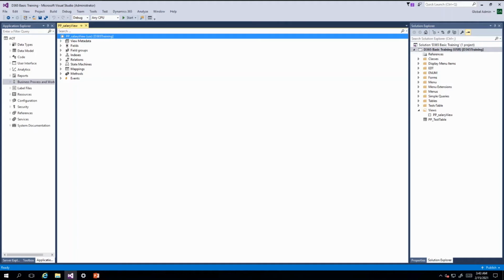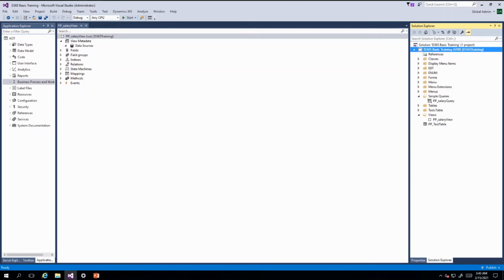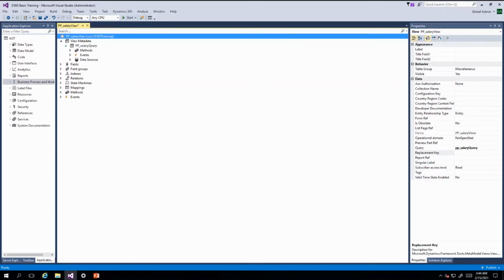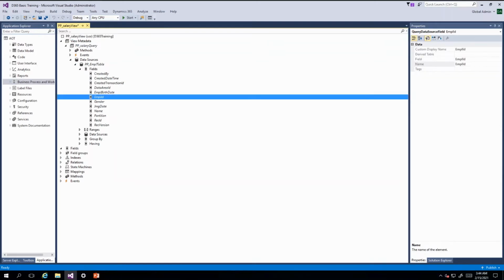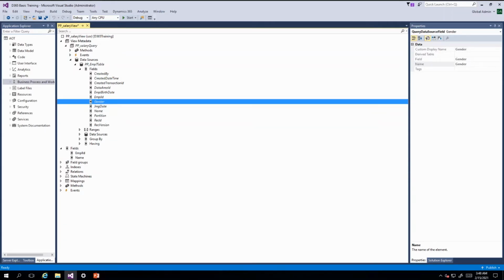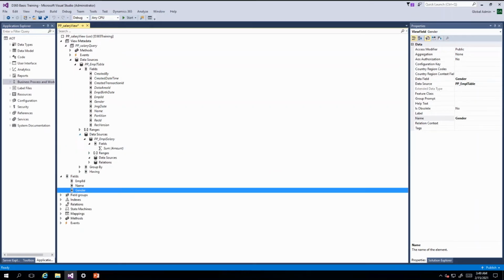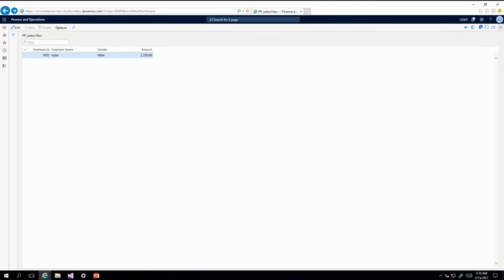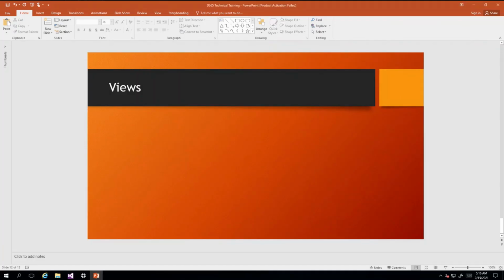Lesson 10: Views|| Microsoft Dynamics 365 Finance & Operations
In this session, you will learn:
- Views
- Creation of Views from Query
- Simple List Form
- Creation of Form using view
In this series, you will understand some of the basics to get you started using Microsoft Dynamics 365.
1. Model Management
2. Data Types
3. Table Creation
4. Indexes and Table Properties
5. Relations & Delete Actions
6. Form & Menu Items
7. Menus
8. Methods on Tables & Forms
9. Queries
10. View
11. Map
12. Classes
13. Extensions of Table, Forms and methods
14. Reports
15. Debugger
16. Deployment
17. Case Study

For more videos/classes click this link:
Microsoft D365 Hub - YouTube